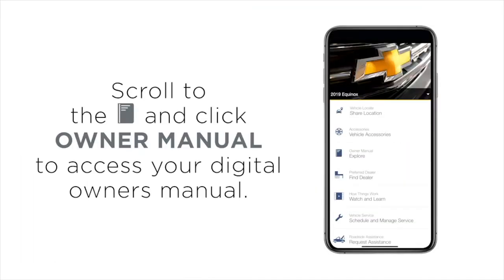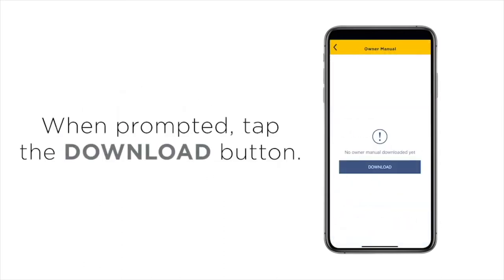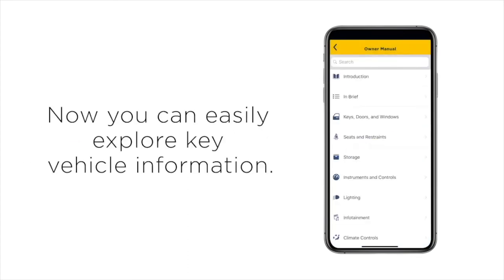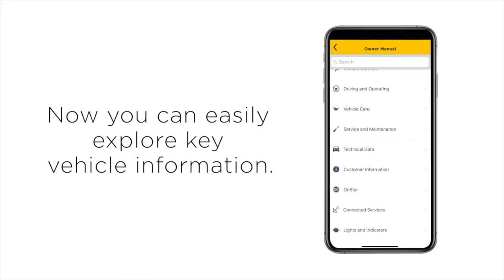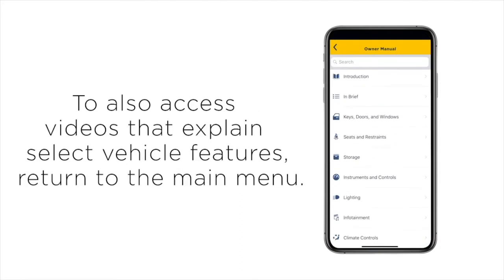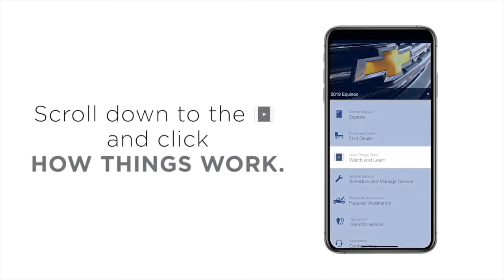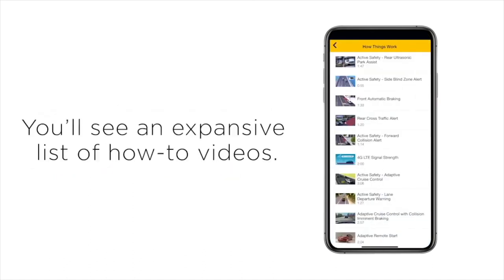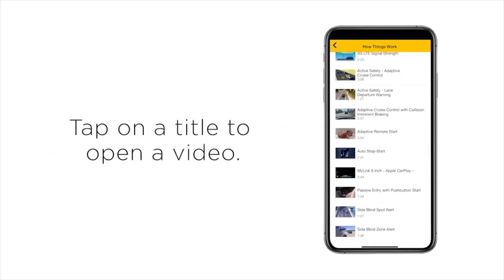How do I access my Chevy's digital owner's manual? Nov 29 2019